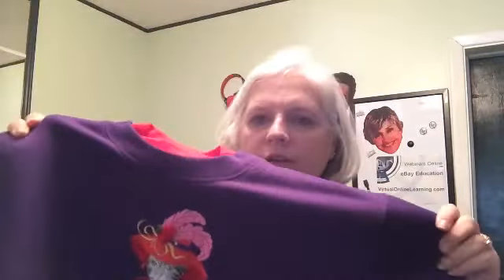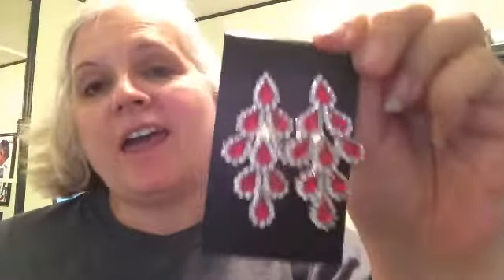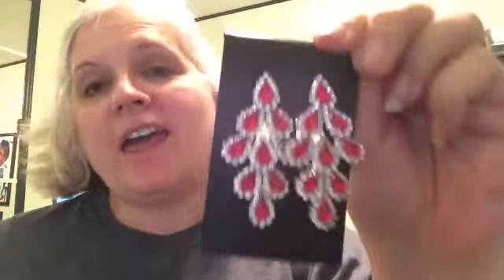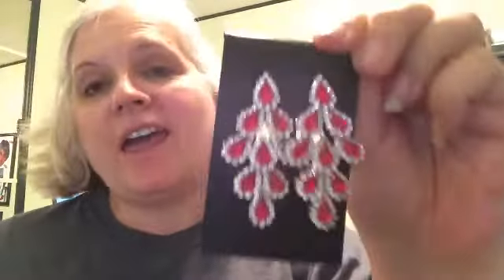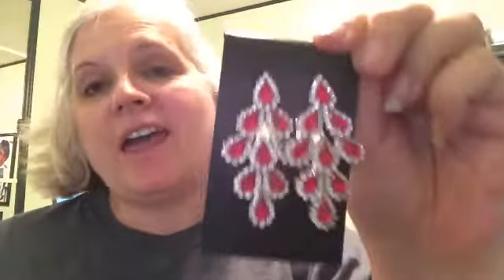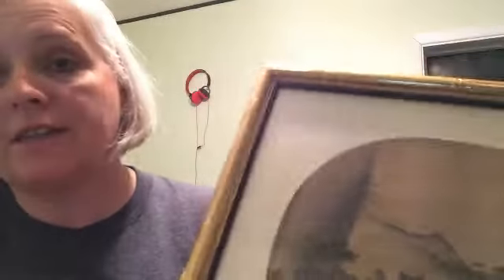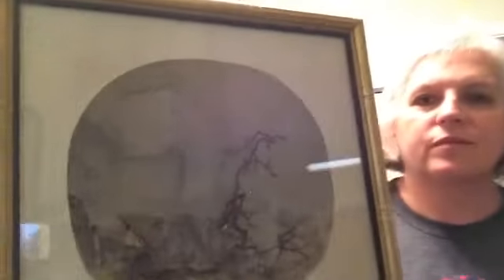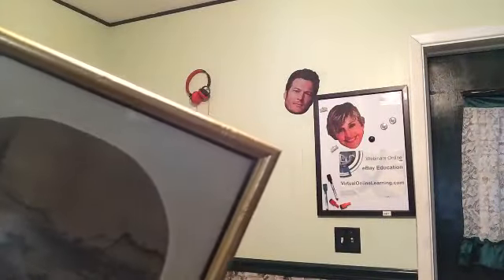Sold on eBay and shipped March 20 2014